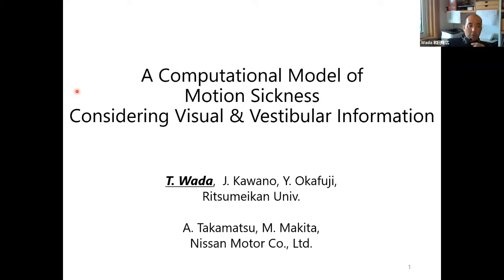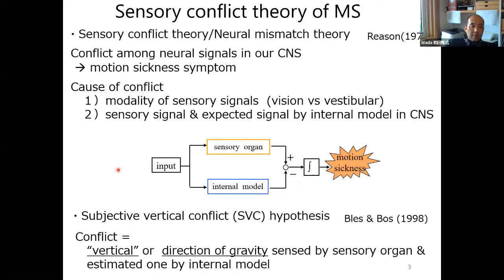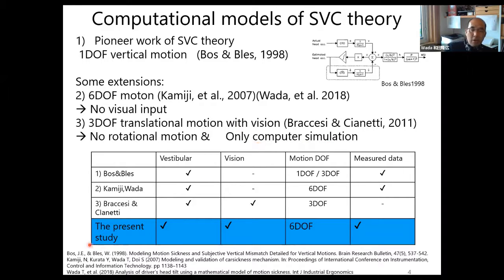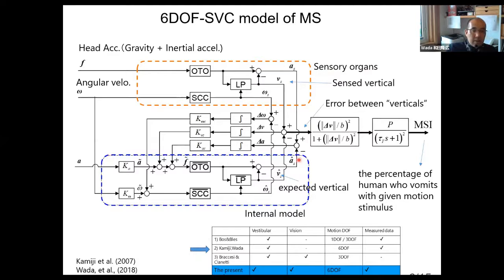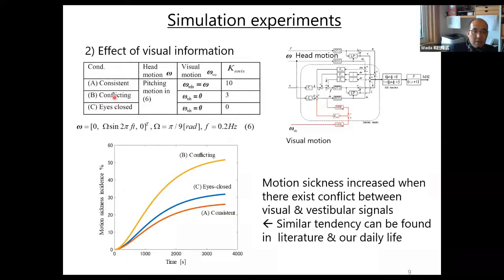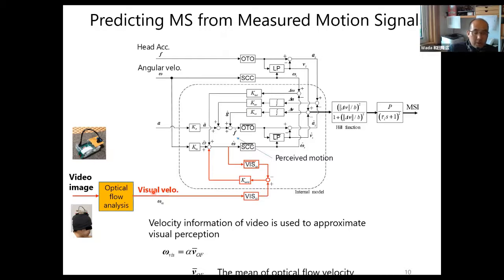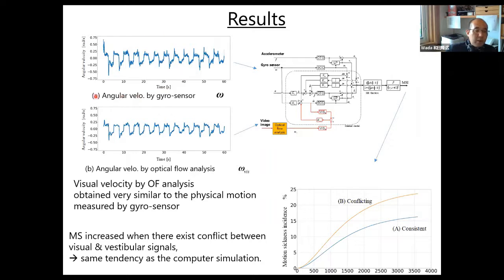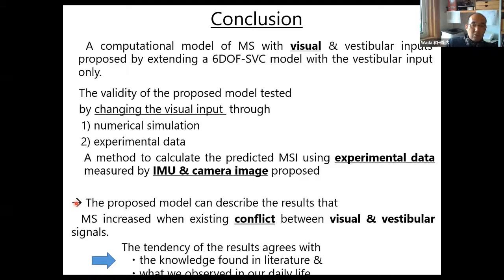Wada, et al., A Computational Model of Motion Sickness Considering Visual & Vestibular Information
Takahiro Wada, Junichiro Kawano, Yuki Okafuji, Atsushi Takamatsu, Mitsuhiro Makita, "A Computational Model of Motion Sickness Considering Visual & Vestibular Information", IEEE International Conference on Systems, Man, and Cybernetics, 2020.